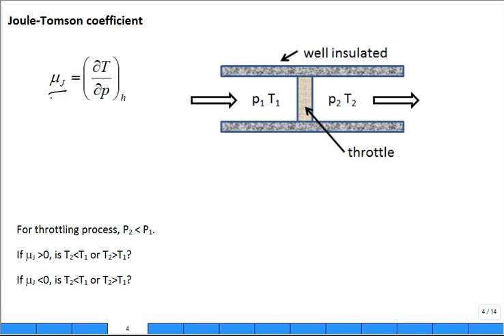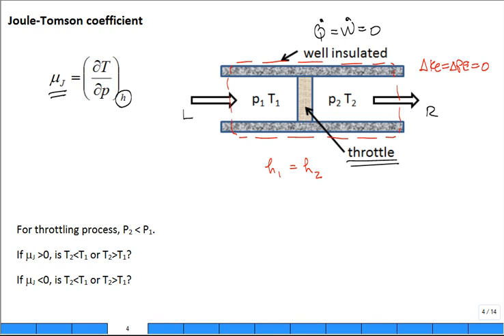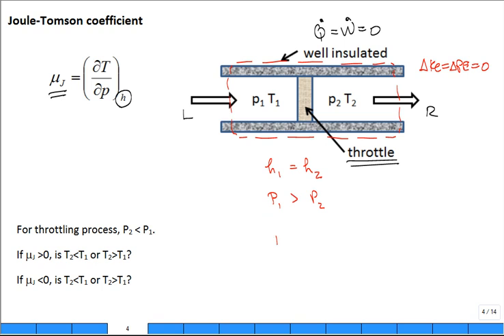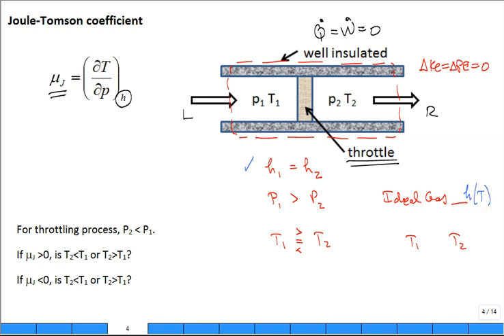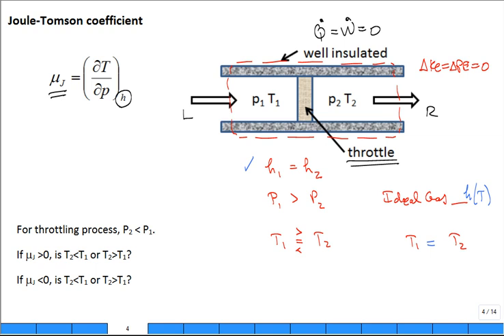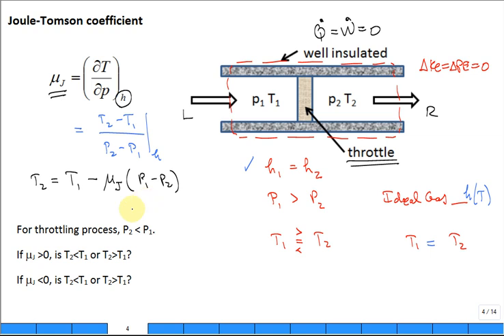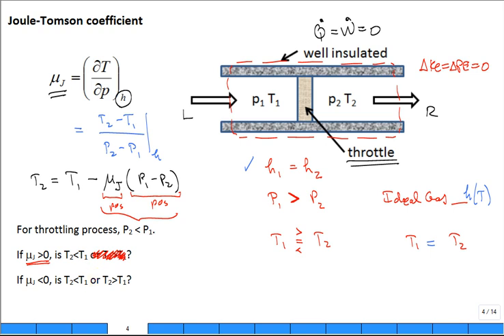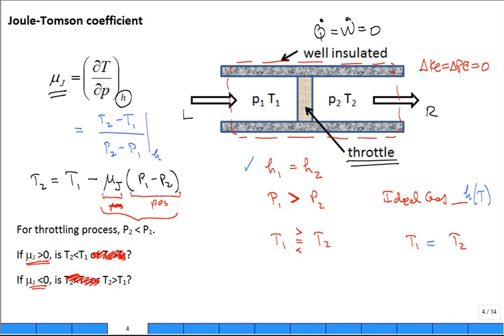Intro Joule Thomson coefficient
Throttling Process Review: 0:28
Ideal Gas Discussion: 1:16
Joule Thomson Discussion: 2:02

Introduce the Joule-Thomson coefficient.